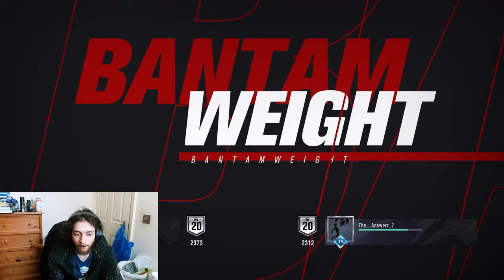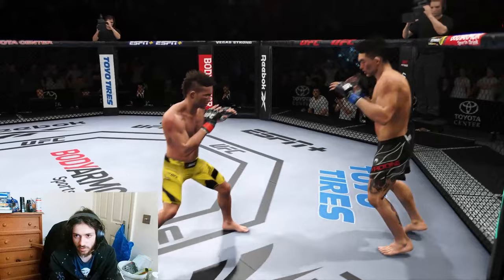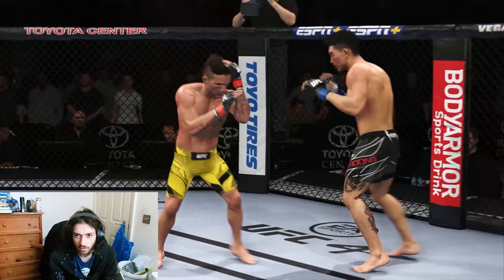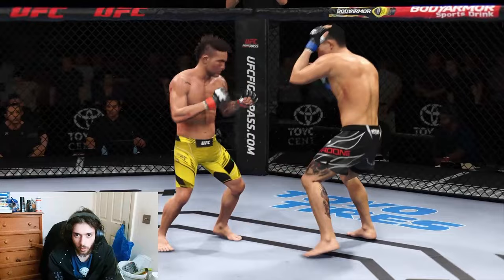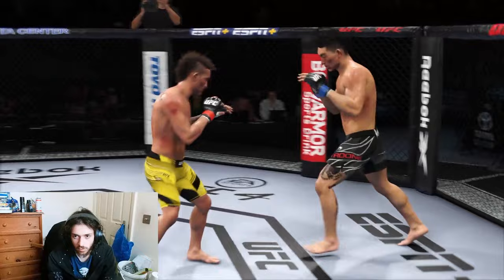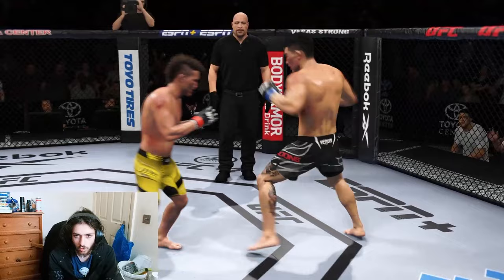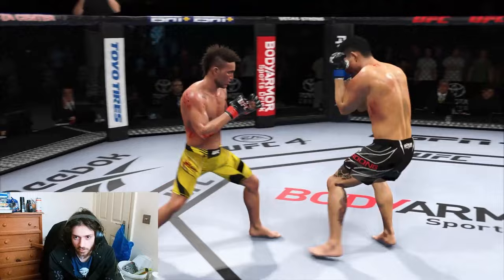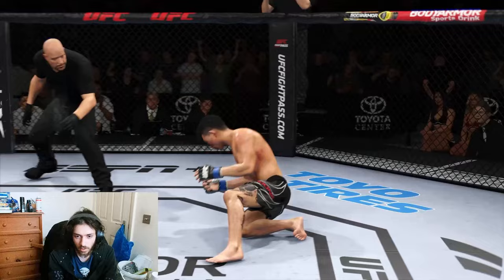You Better Not Let John Lineker Land!!! - UFC 4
The thumbnail was made by @Mikellewy on twitter. DM him for any inqueries. Also check out his youtube channel if you haven't already, he posts some great content!